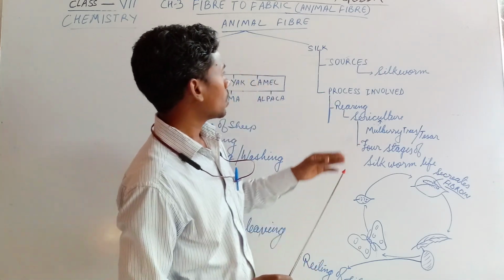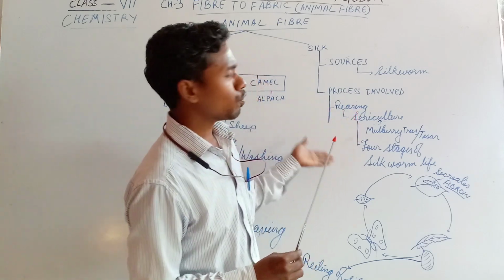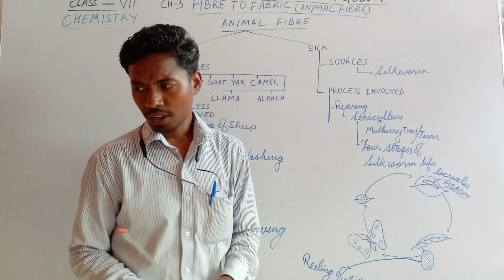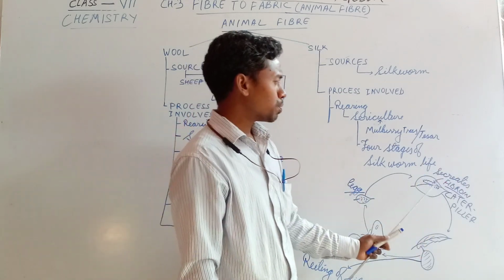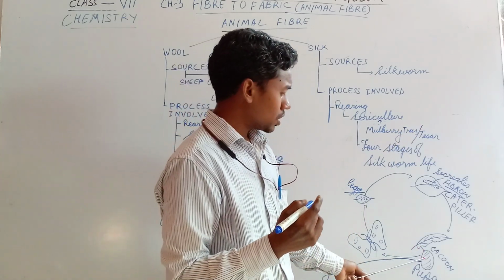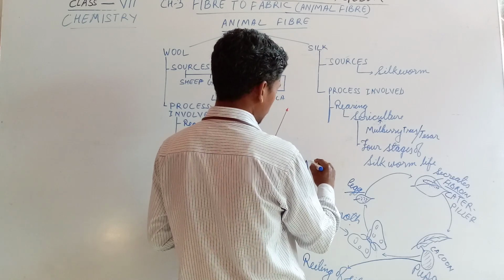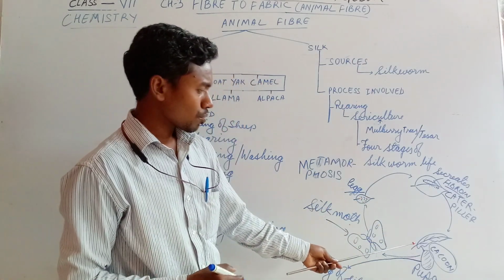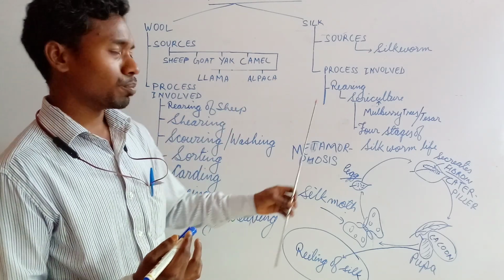Class- VII - Chemistry ( Ch-3, Part-2) Fibre of Fabric (Animal Fibre)